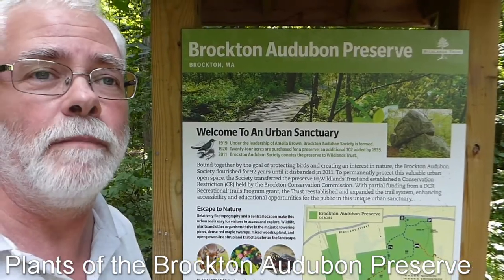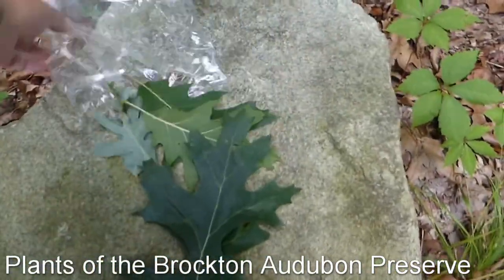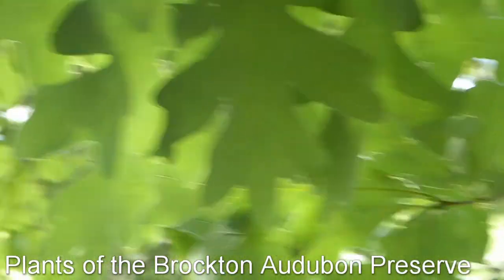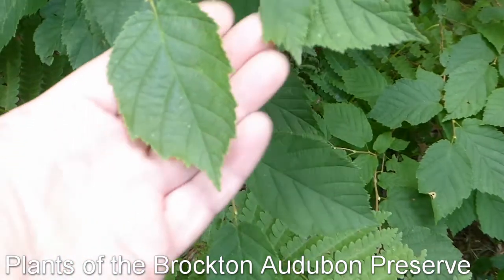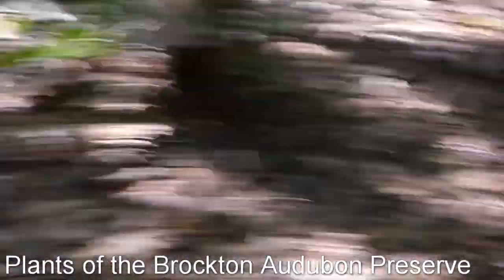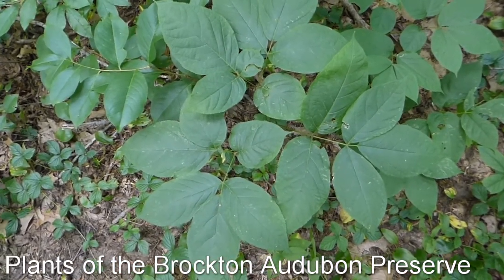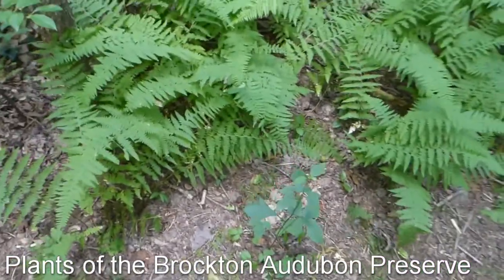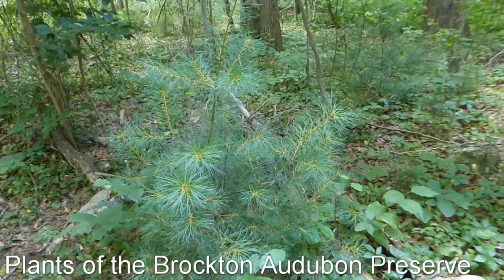Plant ID field trip in Brockton Audubon Preserve, Brockton, MA.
Identifying some of the trees, shrubs and herbs the Preserve.  All these species are widely-distributed in the region.  Species include: poison ivy (Toxicodendron radicans), blackberry (Rubus sp.), Virginia creeper (Parthenocissus quinquefolia), Norway maple (Acer platanoides), pignut and shagbark hickories (Carya glabra & C. ovata), black and white oaks (Quercus velutina & Q. alba), maple-leaved viburnum (Viburnum acerfolium), ironwood (Carpinus caroliniana), American hazelnut (Corylus americana), cinnamon fern (Osmunda cinnamonea), New York fern (Thelypteris noveboracensis), hay-scented fern (Dennstaedtia punctilobula), wild sarsaparilla (Aralia nudicaulis), witchhazel (Hamamelis virginiana), sassafras (Sassafras albidum), black cherry--though I failed to mention mature rough/shiny bark (Prunus serotina), and white pine (Pinus strobus).  August, 2019.